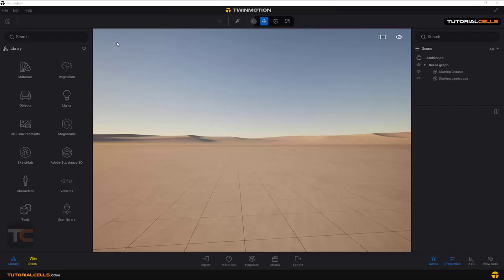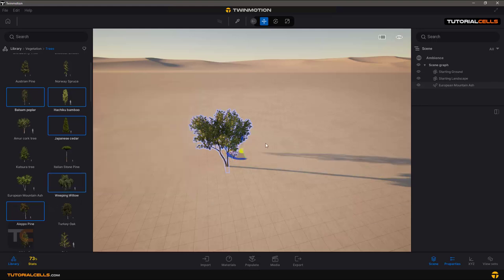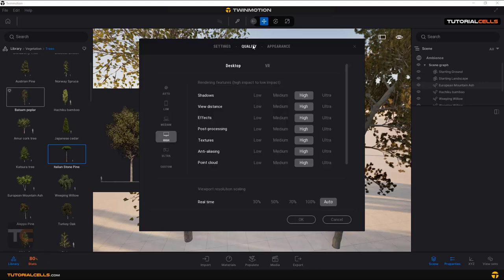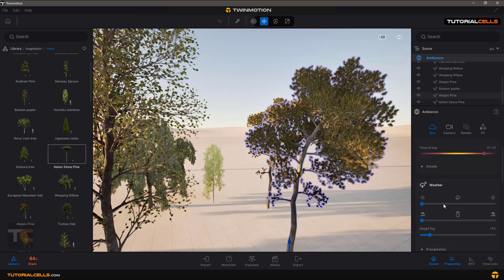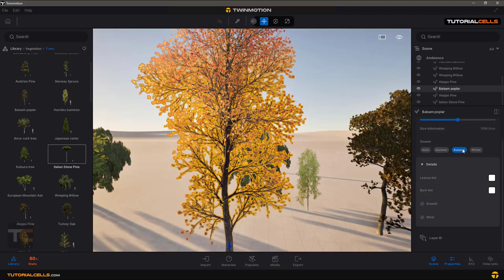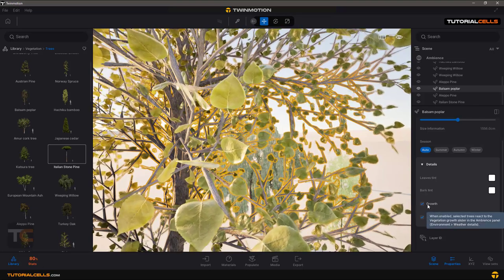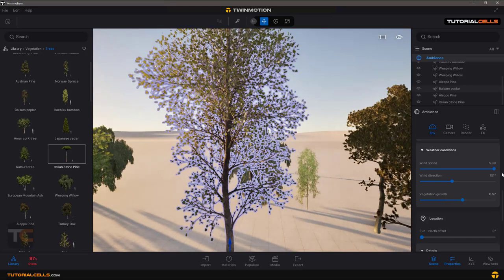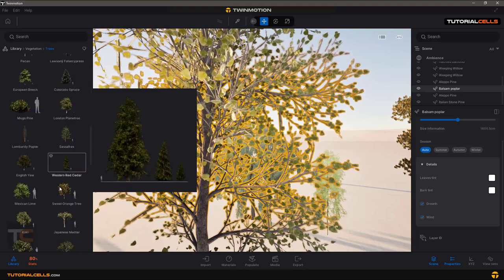0012. trees and their settings in twinmotion 2024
trees and their settings